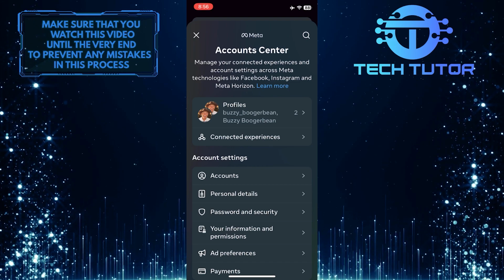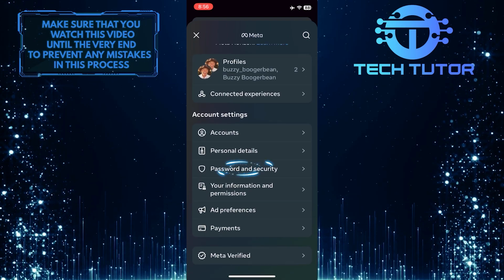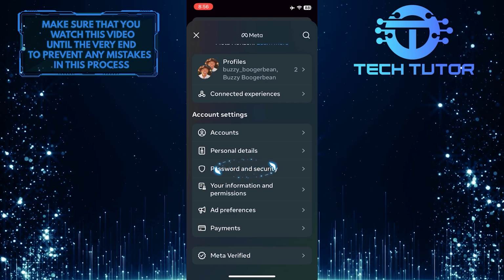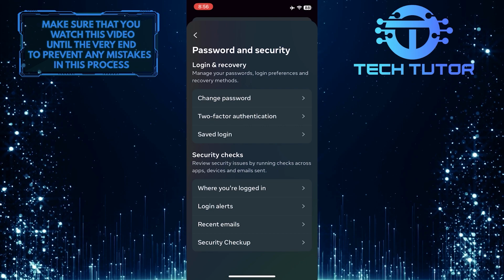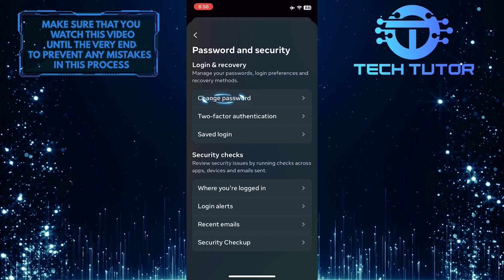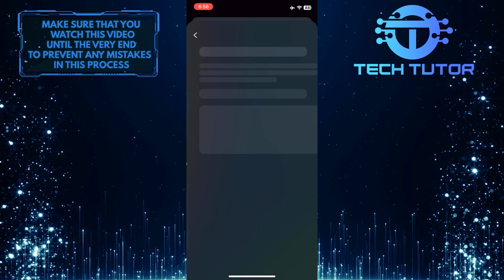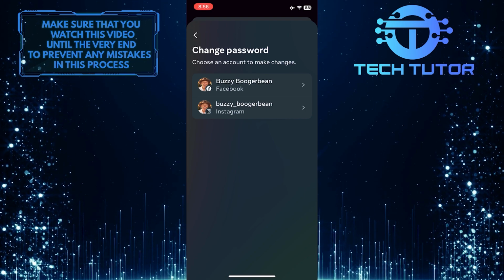How To Change Instagram Password 2024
In this short tutorial, we will show you how to change your Instagram password quickly and easily. Changing your password as often as you can is essential for keeping your account safe from unauthorized access. It's an important step in maintaining the security of your personal information and preventing any potential privacy breaches.